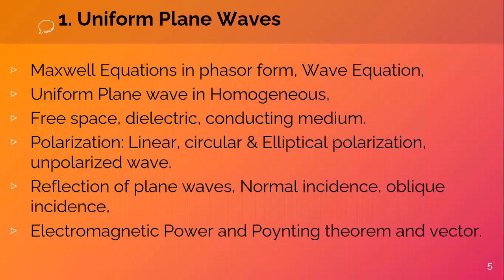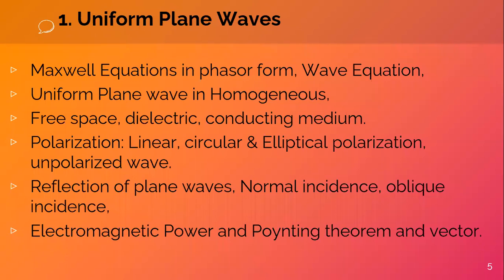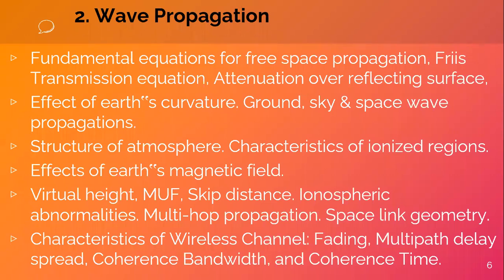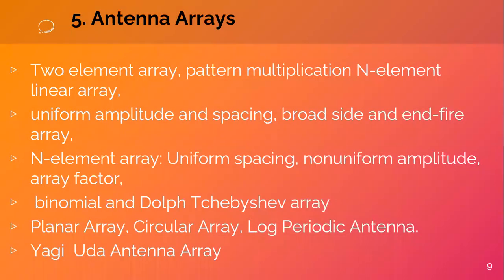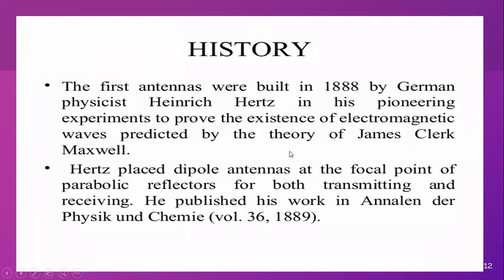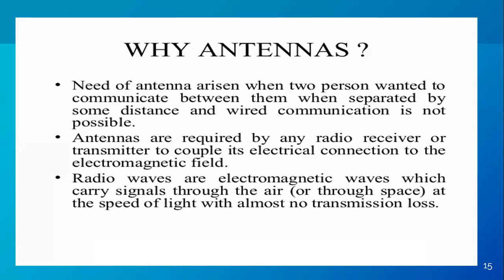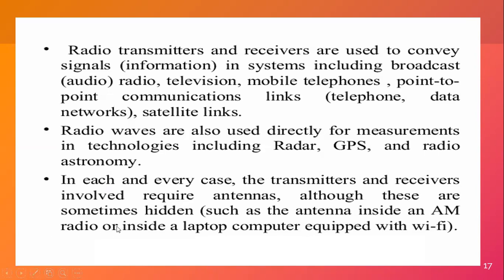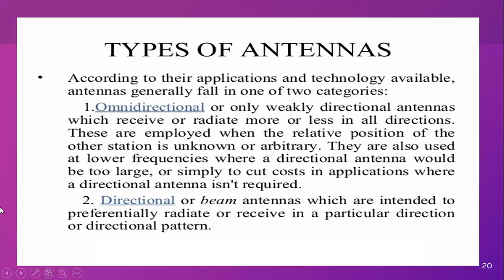Antenna & Wave Propagation_Introduction_C1_L1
Learn Smartly ……..

ANTENNA & WAVE PROPOGATION Third year Engineering